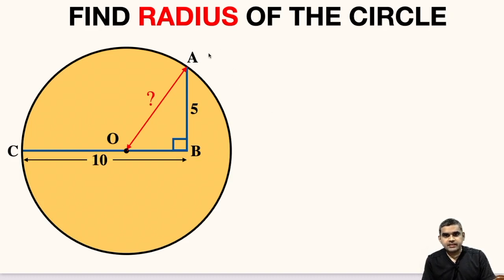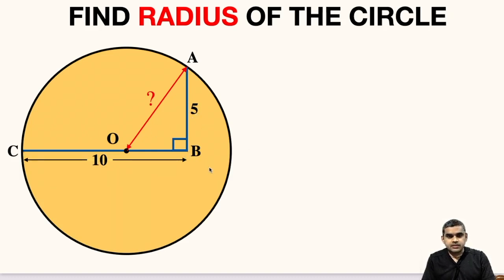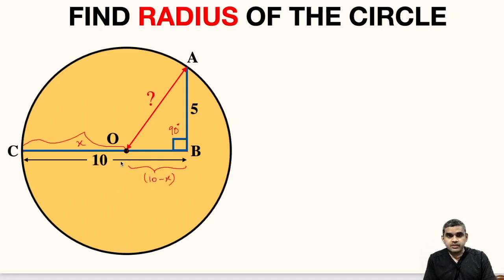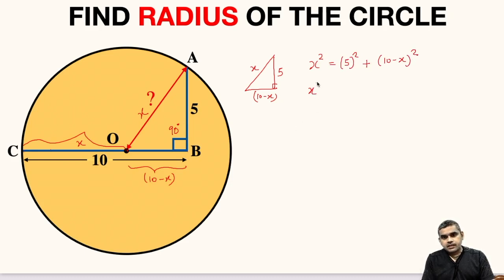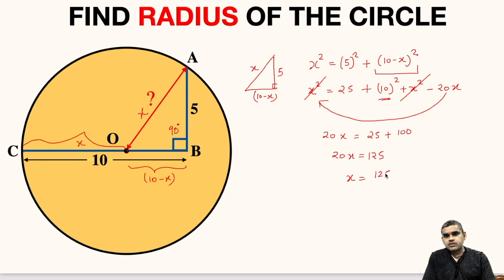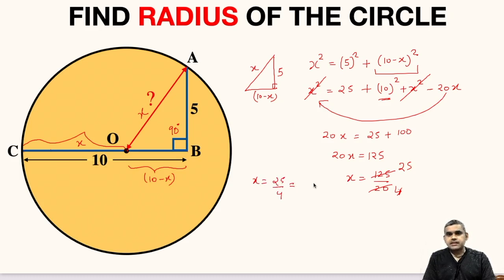Can you find the Radius of the circle? | Important Geometry skills explained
Learn how to find the Radius of the circle. Important Geometry and Algebra skills are also explained: Pythagorean Theorem, Intersecting Chords Theorem; Perpendicular Bisector Theorem; Thales' Theorem; Similar Triangles. Step-by-step tutorial by Abhishek Tiwari Sir.

Step-by-step tutorial by Abhishek Tiwari Sir (@MathsByAbhishekTiwariSir)

▶ Find radius of the Yellow shaded Semicircle | Radius of the quarter circle is 14 | Fun Olympiad

blackpenredpen
math olympics
olympiad exam
math olympiada
British Math Olympiad
olympics math
olympics mathematics
Number Theory
mathcounts
math at work
Pre Math
Olympiad Mathematics
Olympiad Question
Geometry
Geometry math
Geometry skills
Right triangles
imo
Competitive Exams
Competitive Exam
Calculate the length AB
Pythagorean Theorem
Right triangles
Thales' Theorem
Similar Triangles